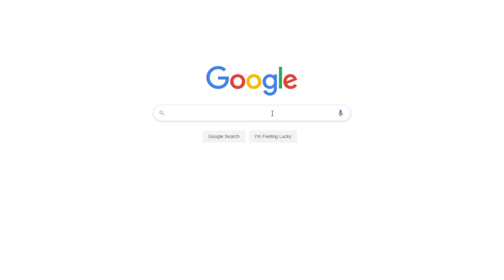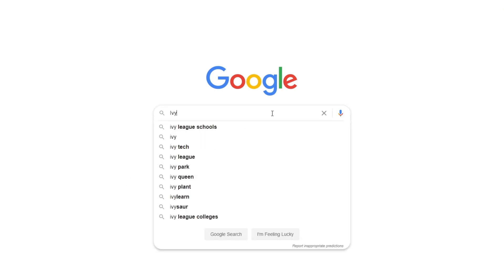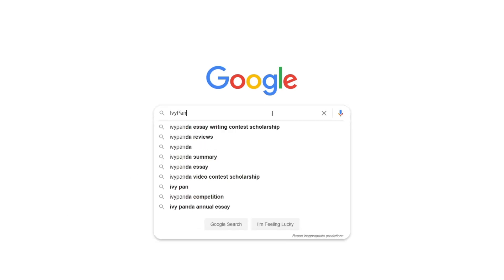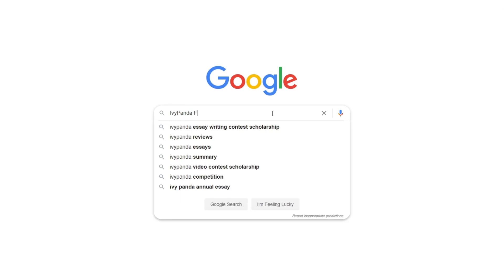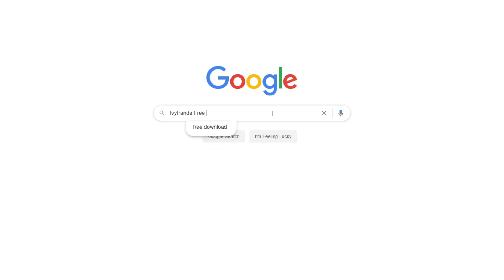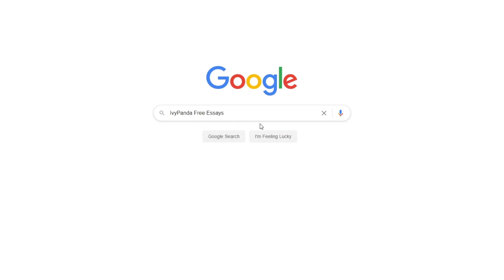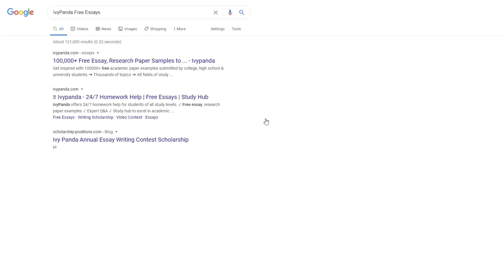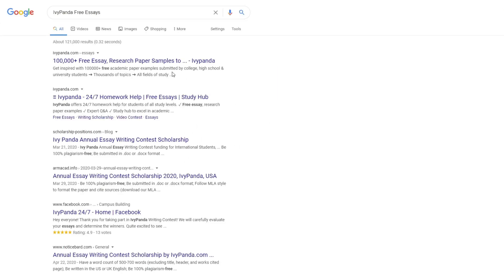How to Teach Handwriting Effectively | Free Presentation Example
📝 It is important to note that students usually develop their handwriting skills along with reading and spelling skills.

📑 Paper type: Presentation
📖 Pages: 6
🔠 Words: 588
📚 Subjects: Education, Pedagogical Approaches
⚙️ Language: 🇬🇧 English

🔎 Works Cited:
English: Word Level: Handwriting. (2013). Web.
Gunning, T. (2010). Creating literacy instruction for all students. Boston, MA: Allyn and Bacon/Pearson Education.
Handwriting: Strategies. (2004). Web.
Koenke, K. (1986). Handwriting instruction: What do we know? ERIC Digest. Web.
Stout, K. (1998). How to teach handwriting. Web.